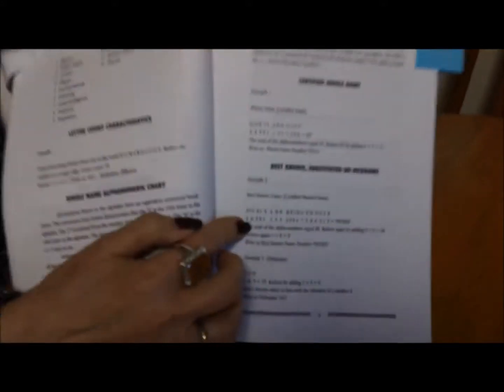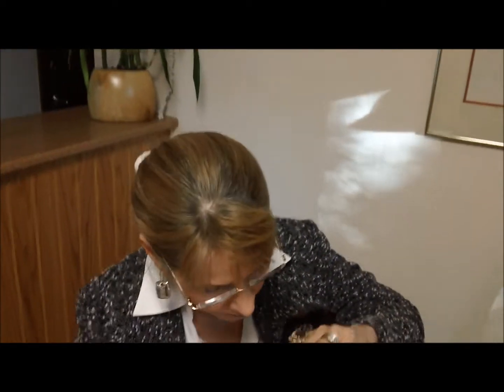NUMEROLOGY#1 CHARACTER NUMBER